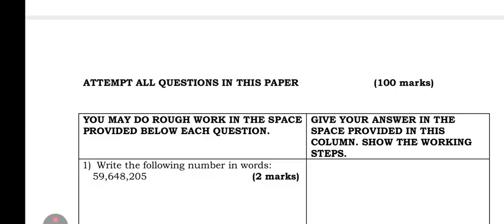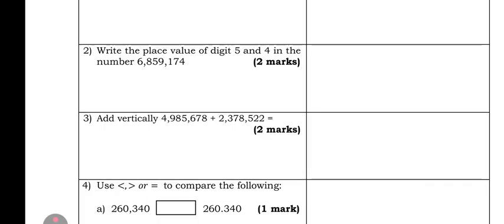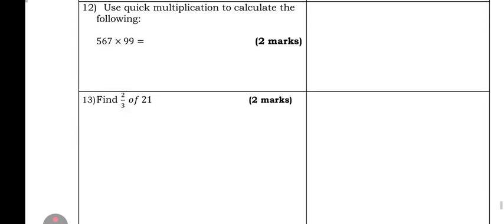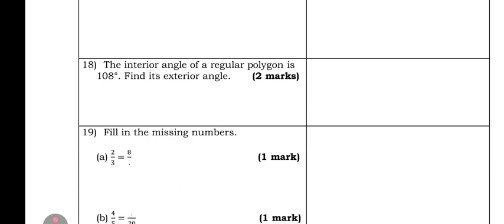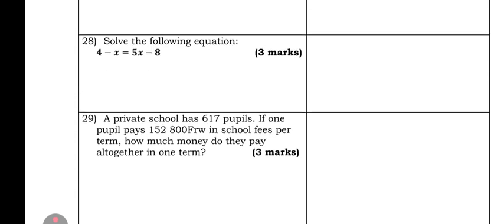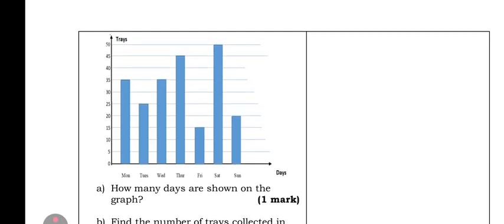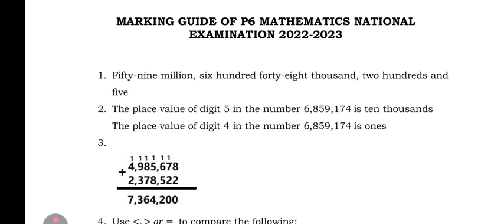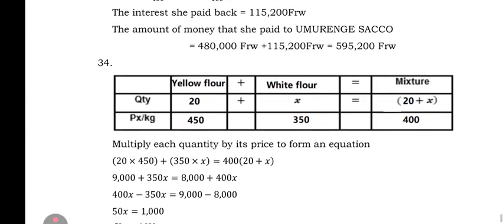P6 Mathematics|National Examination|Corrections|2023|NESA EXAM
This Video helps you to know more about CORRECTION of Mathematics National examinations 2023 by NESA.
 EDUCATION IS A KEY 🔑 OF LIFE.
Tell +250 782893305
This channel Teaches all subjects: Mathematics, English, Science and Elementary technology, Social and religious studies and Kinyarwanda. Biology, Chemistry, Physics, History, Entrepreneurship, Economics, Literature, etc
Follow to obtain skills, knowledge, awards,Lessons.